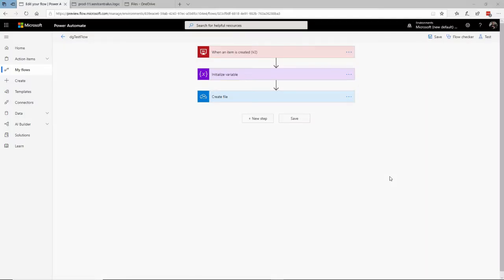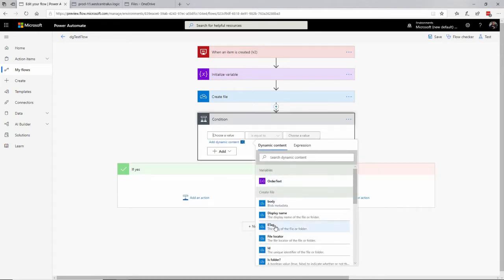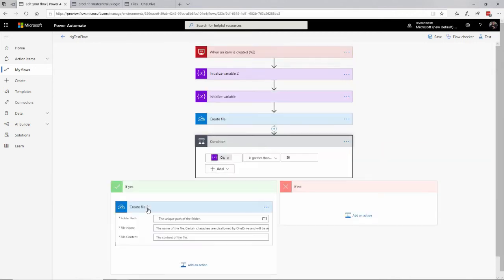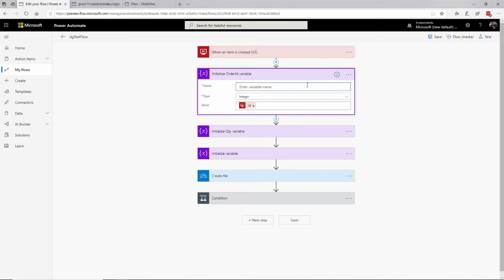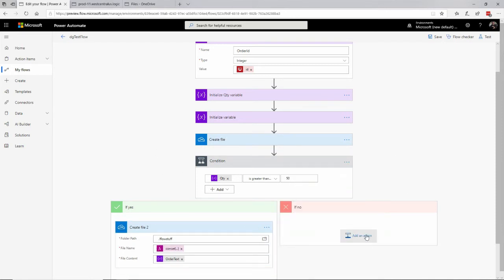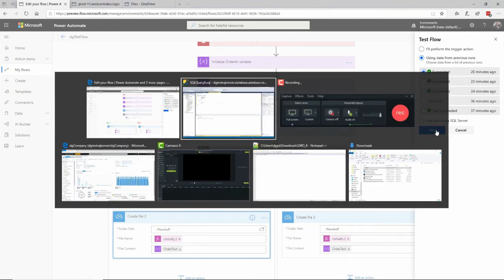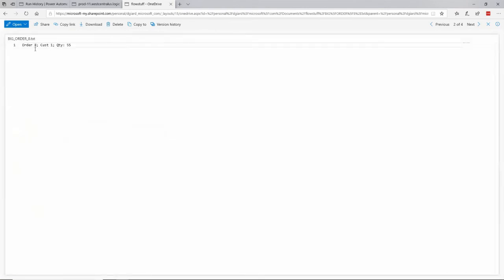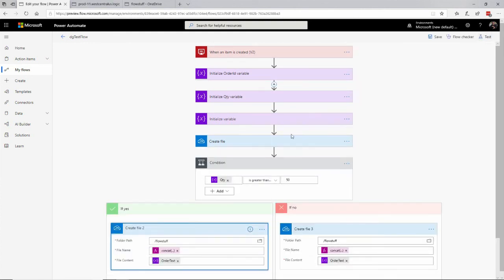Conditional Logic in Power Automate [GCast 80]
This video shows how to add conditional logic to a Microsoft Power Automate workflow.